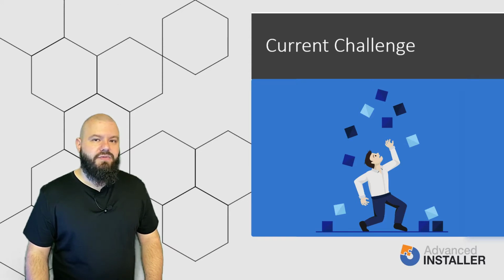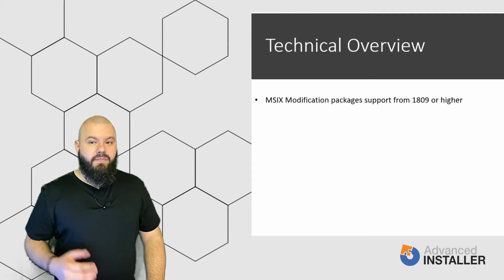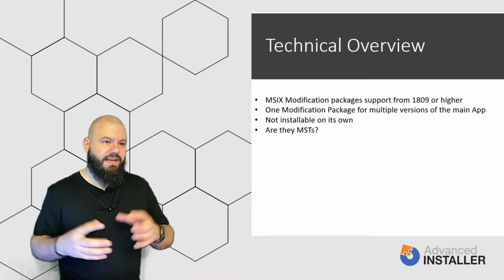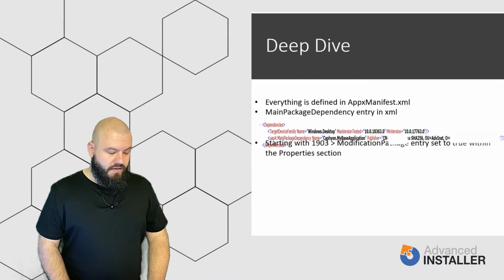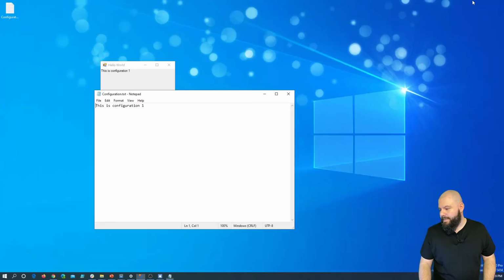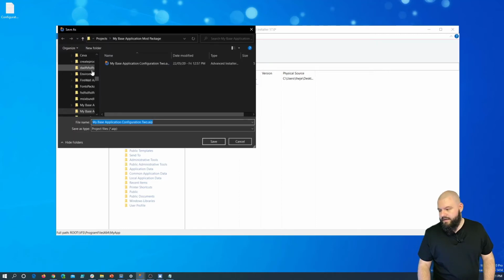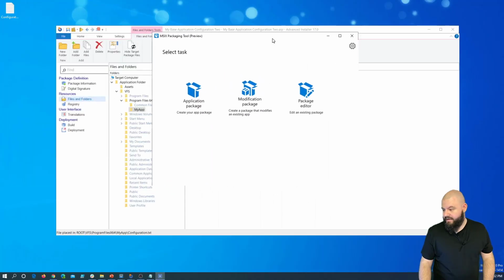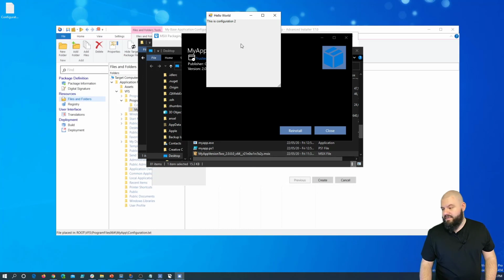MSIX Modification Package Introduction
In this video, we’ll go through:

0:00 MSIX Modification Package
0:07 Introduction
0:32 Current Challenge
1:29 High-Level Overview
4:35 Technical Overview
8:00 Deep Dive
10:57 Create MSIX Modification Packages with Advanced Installer
16:33 Create MSIX Modification Packages with Microsoft MSIX Packaging Tool

▬▬▬▬▬▬  Ebooks &  Resources  📚 ▬▬▬▬▬▬